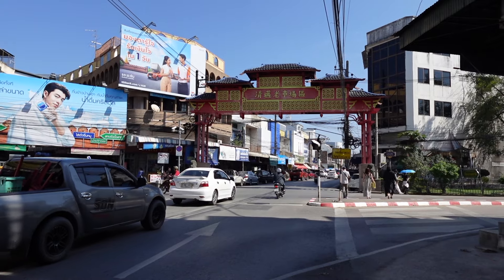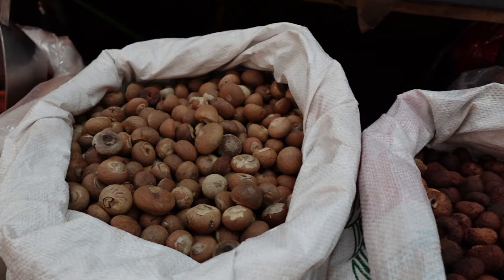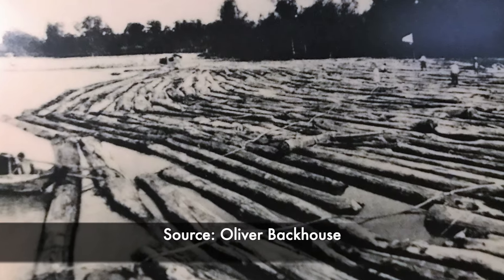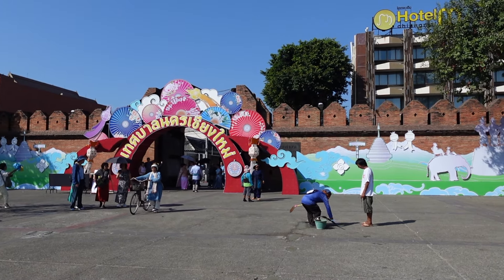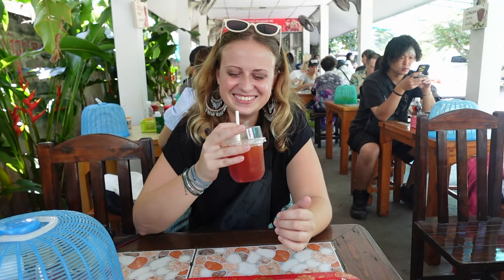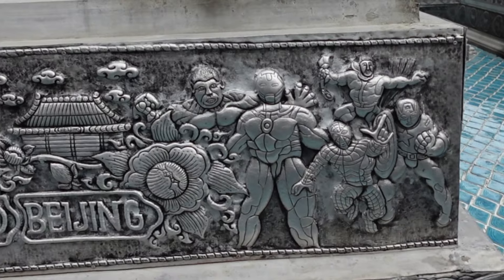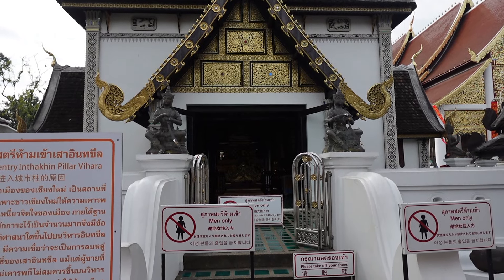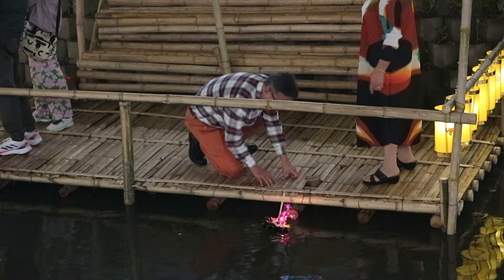We Fell in Love with this City in Thailand | Chiang Mai (2024)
Today we show you the city that stole our hearts Chiang Mai in Thailand. The city with the perfect mix of culture, comfort and adventure.

The first area to steal our hearts in Chiang Mai Thailand has to be the vibrant Chinatown. We love a good Chinatown and this one lived up to our expectations. Chinatown in Chiang Mai is a vast area that contains many shops, food markets, flower markets and even a stunning brightly coloured Chinese Temple. We spent a morning exploring the area and appreciating the lively atmosphere that the North of Thailand has to offer. One can also see the dying art form of Rickshaws here in Chinatown. Once a very popular form of transport around the city has now become hardly used or appreciated. Getting to see the traditional rickshaws was a nice added part of history to our morning walk around Chiang Mai Chinatown.

Throughout the city of Chiang Mai is the Ping River which holds a very important part of Thailand’s history. We walked from Chinatown to a bridge that takes you over the Ping River. Once the hub of the city’s transport is now a place of celebration and enjoyment. We enjoyed watching the fishermen, seeing the tour boats and enjoying the relaxing atmosphere that the river gives to this vibrant city in the North of Thailand. It was also the most lively place to be during the Lantern Festivals.

If you follow along the Ping River, you will come to the Ancient house in Chiang Mai which is the oldest none religious structure in the city. It is an amazingly well kept traditional house surrounded by a lovely picnic area and some cute little cafes. This area also become very alive during all the festivals with night markets and live music.

Next on our adventure was the Old City, an area in Chiang Mai that is probably our favorite. Once in the Old City you can see a moat and rather grand gate which was once used for protecting the city. The wall and grand gate is now a symbol of the past and the moat an enjoyable place to go for a stroll.  Inside the Old City there are tons of cafes, shops and markets. The Old City is the perfect place to do a little shopping or just to take a book and read in one of the many cafes.

The food in North Thailand is rather unique and of course tasty. We had a famous dish called Khao Soi for lunch. It soon become our favorite Thai food. It was the perfect balance of spicy, sour and sweet with a combination of smooth and crunchy textures.

Just like any other place in Thailand also has some stunning Thai Temples. We spent almost a whole day exploring three unique and gorgeous temples. The first temple Wat Sri Suphan is a temple that is completely covered in silver. This Thai Temple has had many very different sculptures and art work on the temple walls that we have not seen before in other temples. It is defiantly a temple worth checking out in you are in Chiang Mai city.
Next we explored the Wat Phra Singh which has an interesting ground of many different temples. It was lovely to see all the lanterns setting up for the up coming Lantern Festival.
Our last temple was another unique one Wat Chedi Luang is a temple with a very different look to other temples in Thailand. It does not have gold, silver or jewels all over the walls but rather the simple look of brick.

We loved how Chiang Mai had many different and unique temples to walk around and that fact that each temple ground was not too busy.

Chiang Mai in Northern Thailand is doing a lot to create new modern areas that still showcase the history of culture of Thailand. One of these areas a river side night market that we found while driving around the city. It was a small little market with so much life.

Chiang Mai really stole our hearts and we can not wait to head back in the future very soon.

00:00 - Intro
00:56 - Chinatown Market
02:30 - Pung Thao Kong Shrine
03:34 - Ping Riverside
04:29 - Ancient House
07:04 - Tha Phae Gate
07:52 - Tha Phae Walking Street
08:54 - Khao Soi Khun Yai Restaurant
09:05 - Khao Soi (Northern Thailand specialty dish)
09:34 – Exploring Chiang Mai Temples
09:52 - Wat Sri Suphan
11:46 - Wat Phra Singh
12:37 - Wat Chedi Luang
14:19 - Mae Kha Canal Market
16:08 – Final Thoughts on Chiang Mai

💕 If you enjoy our content, and want to see more you can support us